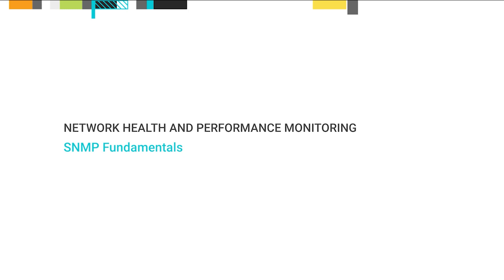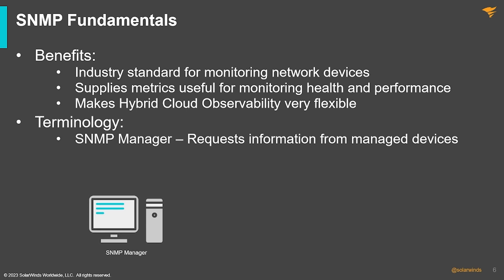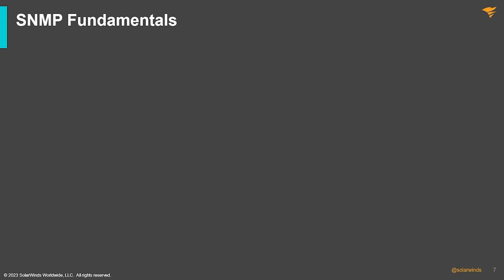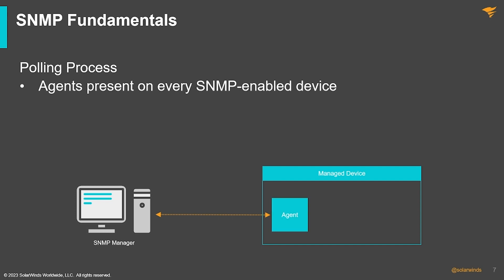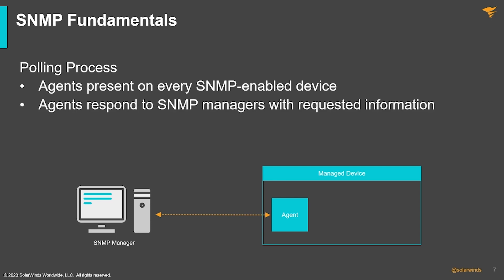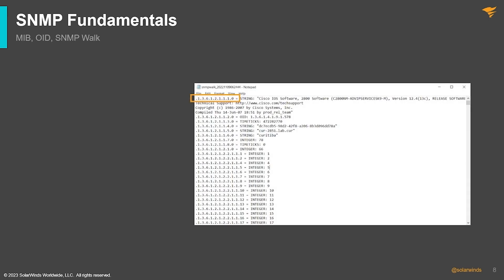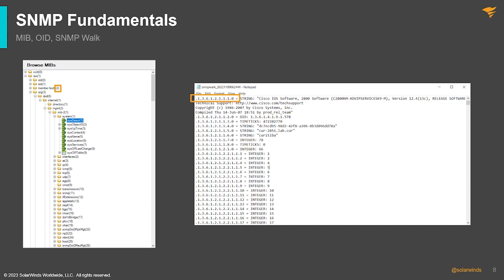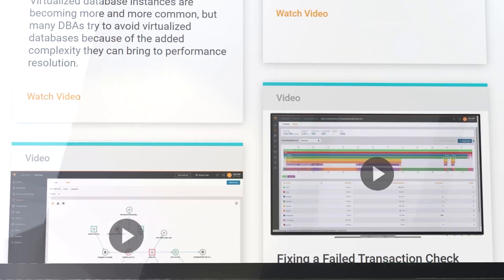Network Health and Performance Monitoring: SNMP Fundamentals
This series trains users how to effectively use the network health and performance monitoring features of SolarWinds® Hybrid Cloud Observability. Participants will learn how to build effective custom SNMP pollers, use NetPath to troubleshoot network connections, and learn about other features such as Network Insight, capacity planning, and forecasting critical resources.

To continue watching the rest of Network Health and Performance Monitoring Training Series, log in to the SolarWinds Customer Portal

Additional chapters are:
Capacity Planning
Network Device Hardware Health
NetPath
Network Insight
Troubleshooting Network Monitoring

The SolarWinds Customer Portal is free with an active license and contains hundreds of on-demand training videos, live classes, technical support, and more.